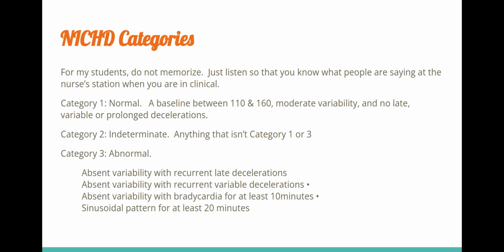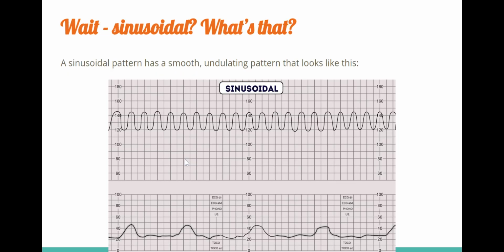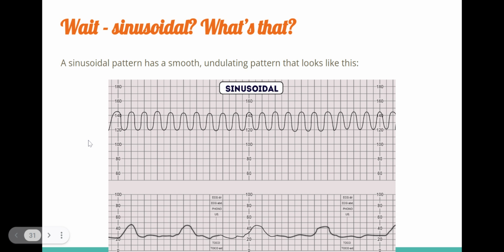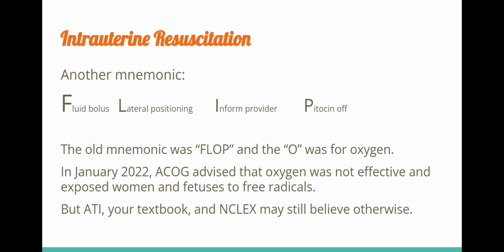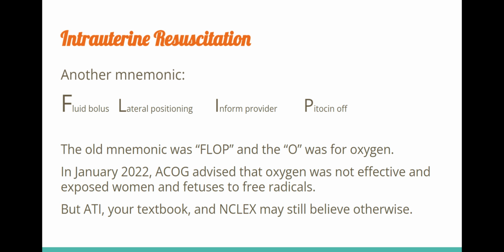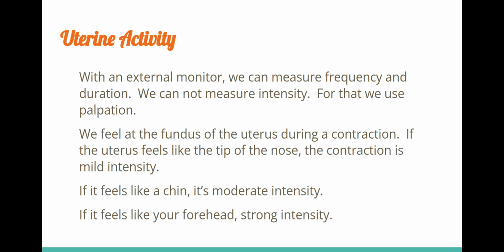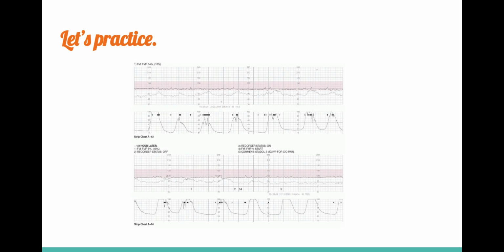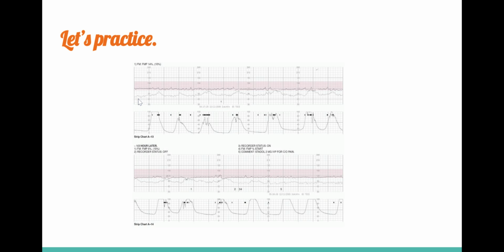Basic Fetal Monitoring part 3